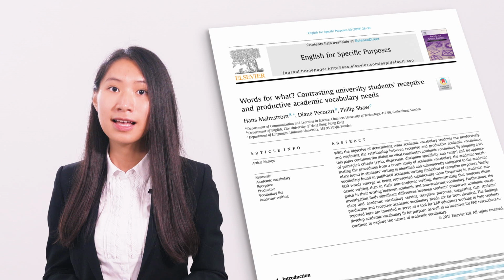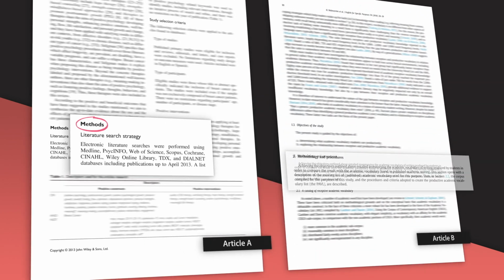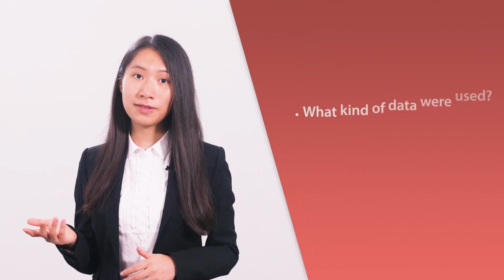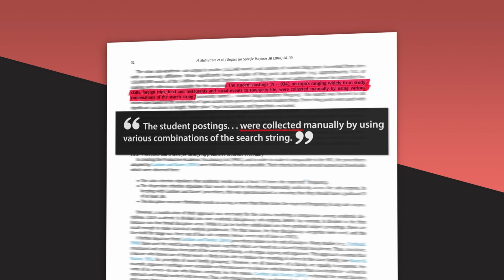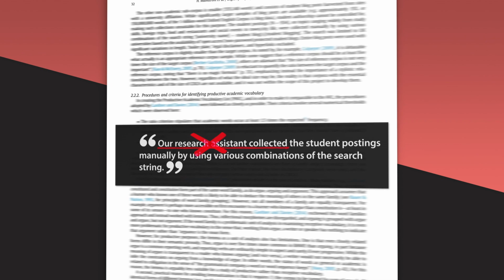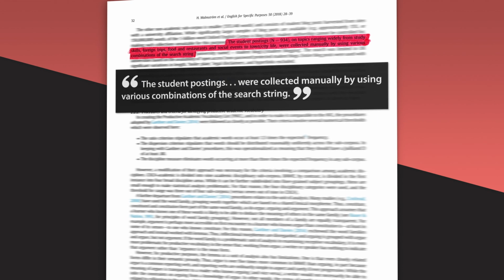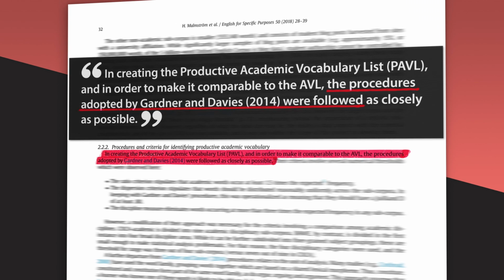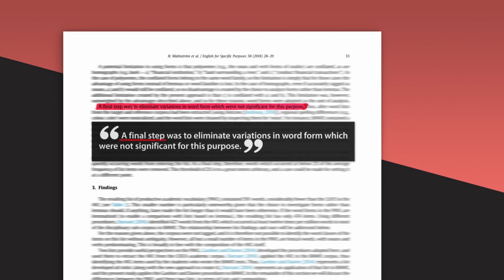Writing in Humanities & Social Sciences | Episode 3: Writing a methods section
The third episode in the Quick Guide to Writing for Humanities and Social Sciences series. This episode looks at how to write the methods section of an IMRD article.